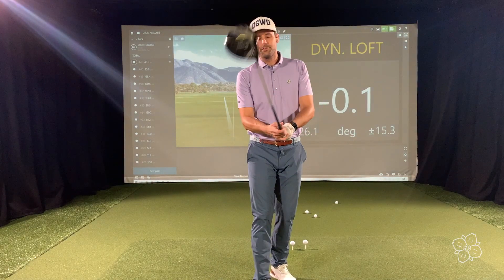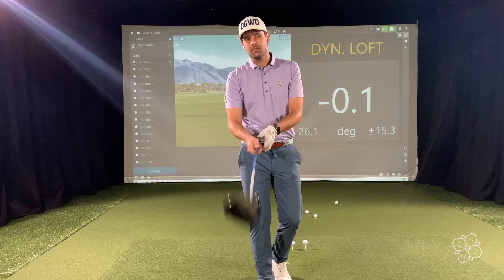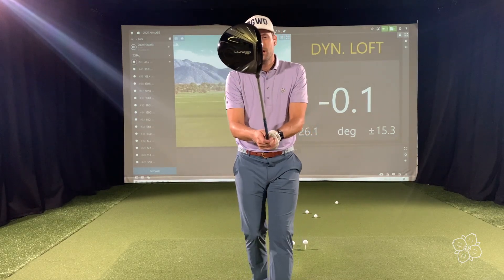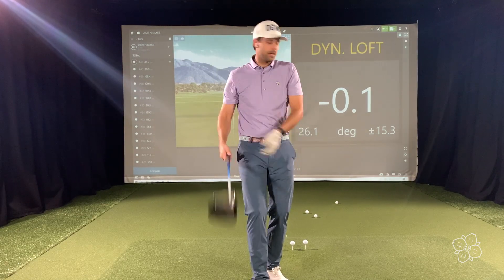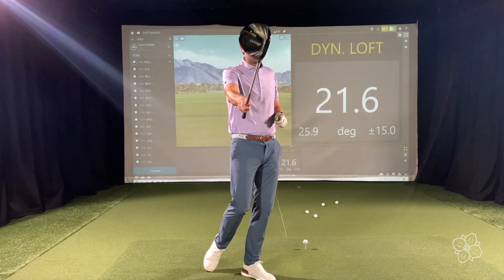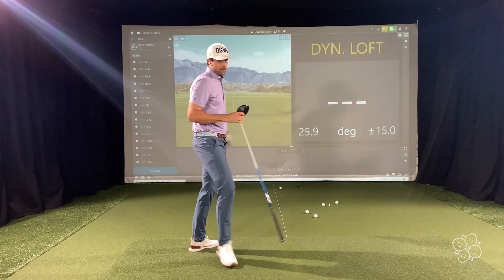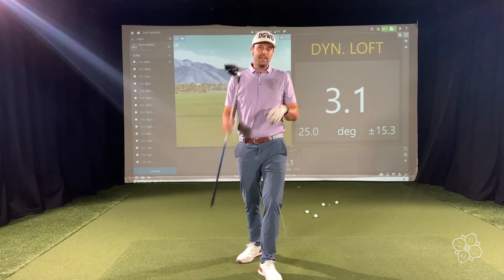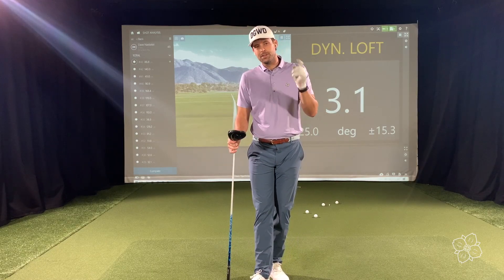Understanding Trackman: Pt. 4 - Dynamic Loft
Dynamic loft helps determine the launch angle of the ball and is SO important to hitting powerful irons shots and long drives. Check it out!